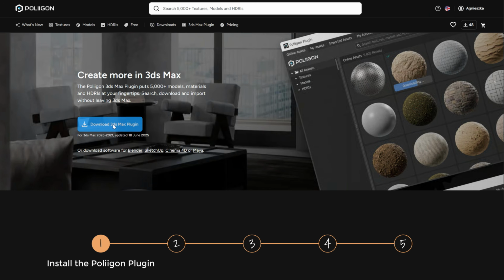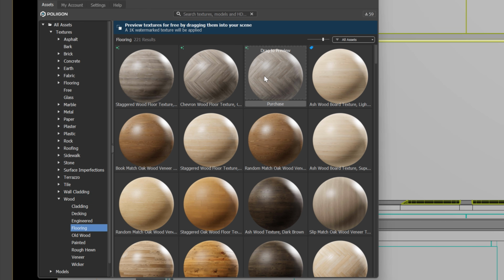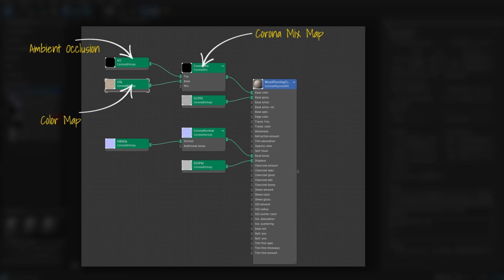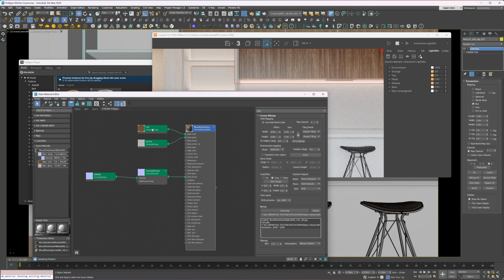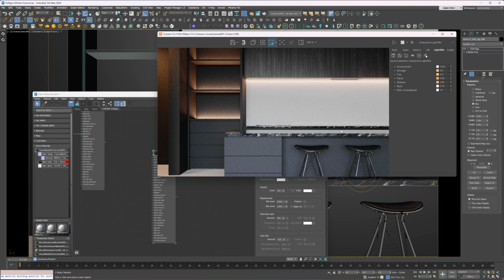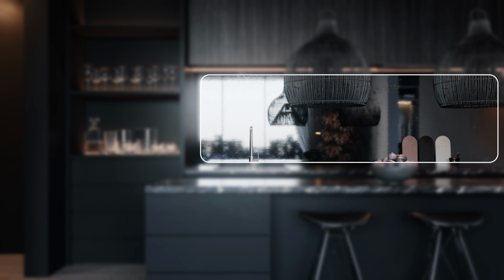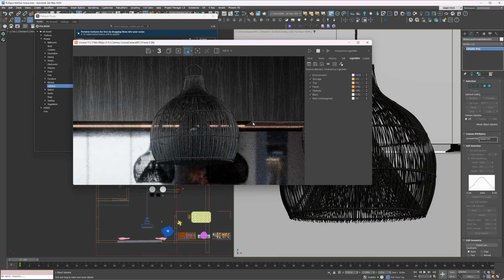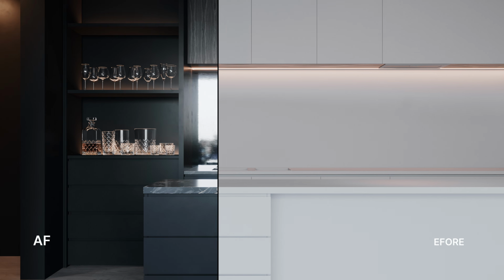Stop Wasting Hours on Materials in 3ds Max (Do This Instead)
Learn a fast, clean PBR workflow in 3ds Max as I take a scene from flat to photoreal in under 7 minutes with 5 simple steps. We’ll install the Poliigon plugin, apply ready-to-render materials and models, set correct UVs, and tweak looks with color correction and surface imperfections—all without leaving 3ds Max. By the end, you’ll have a repeatable setup to cut hours from material and asset prep while keeping your node trees tidy.

⏱️ Timestamps
0:00 Intro
1:01 Install the plugin
1:25 Download & apply materials
3:30 Adjust downloaded materials
5:25 Download & place assets
6:25 Adjust models' materials